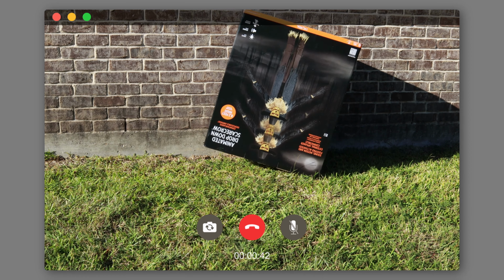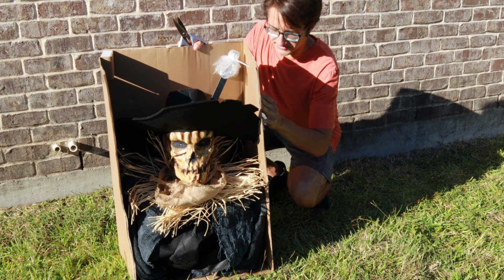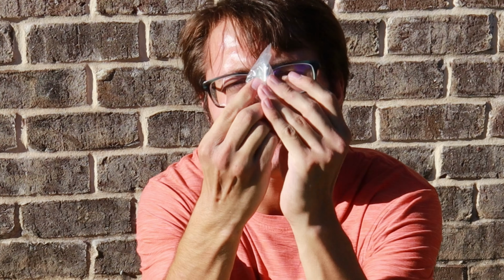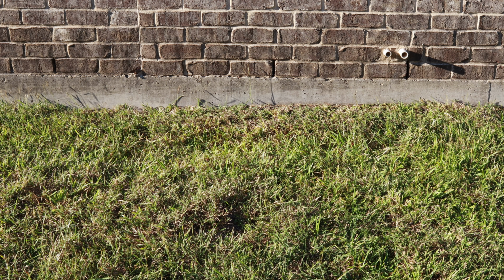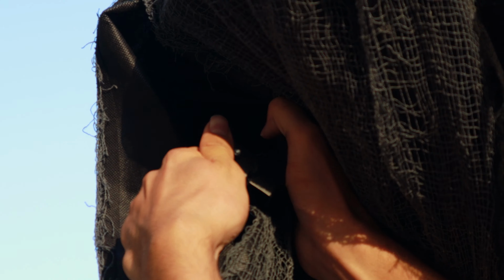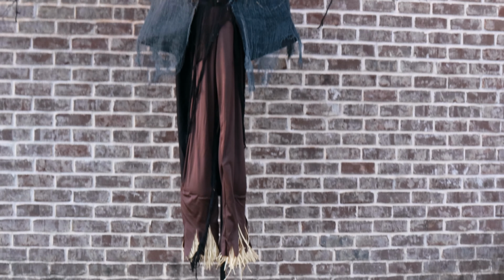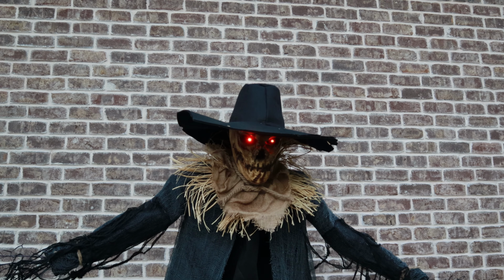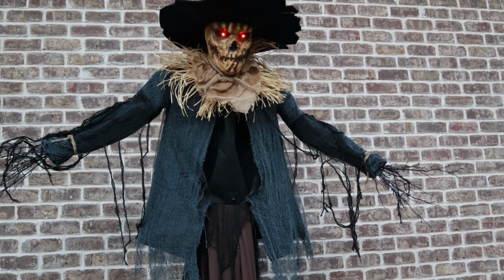Party City - Drop Down Scarecrow | Unboxing/Setup | Scary Jumpscare Scarecrow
This is an unboxing, setup, review of the Party City Drop Down Scarecrow Animatronic.

He is THE scarecrow prop.